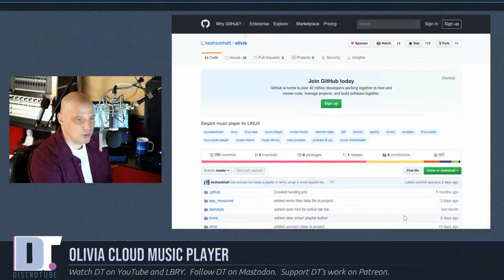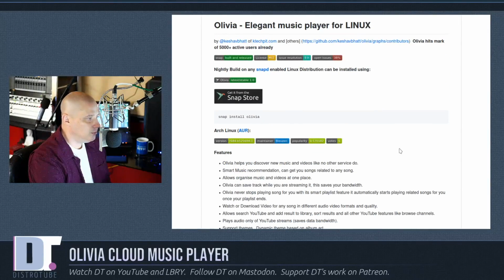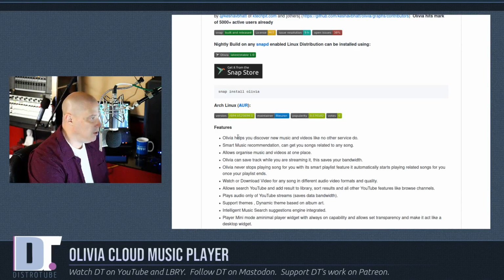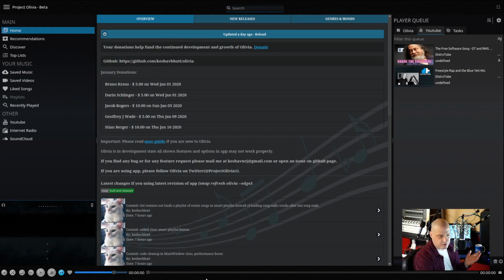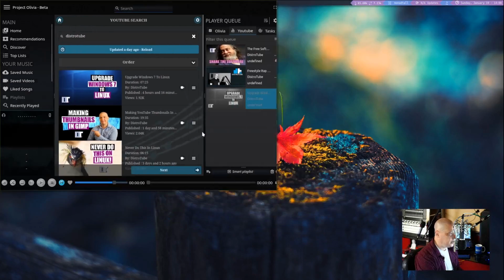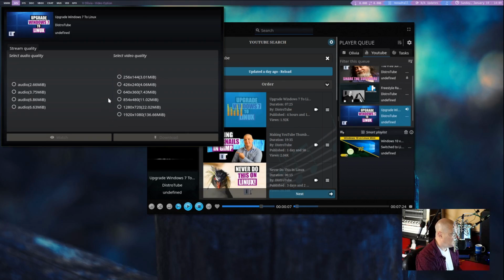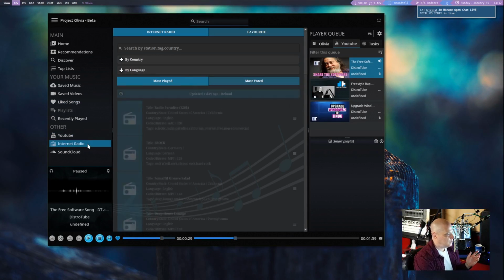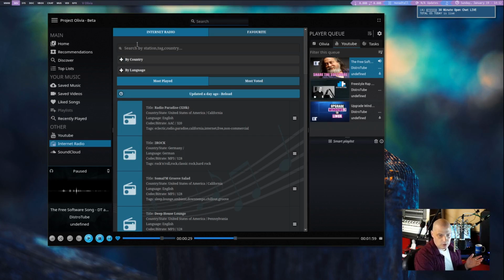Olivia Cloud Music Player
Olivia is an elegant cloud music and video player for Linux.  It is available as a Snap package, and it can be found in the Arch User Repository (AUR).